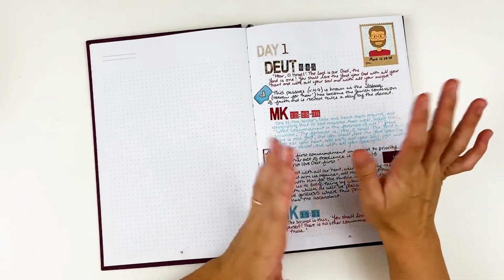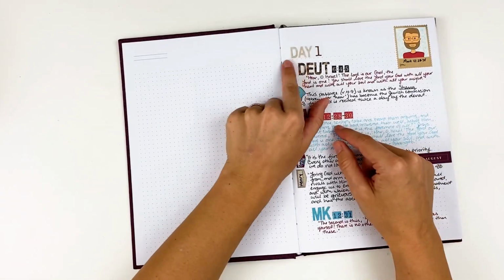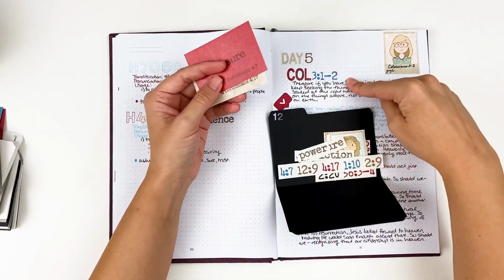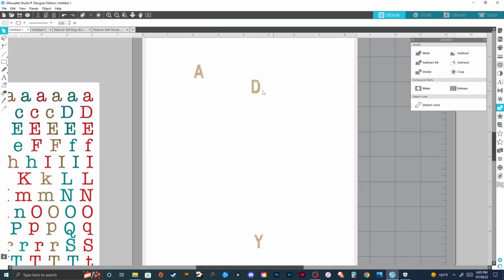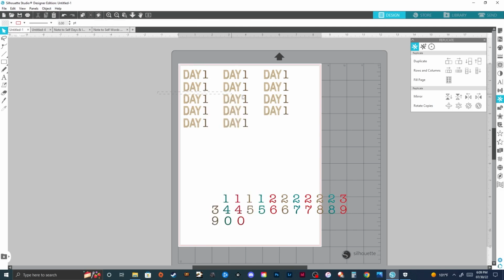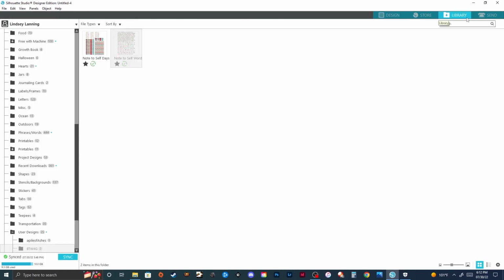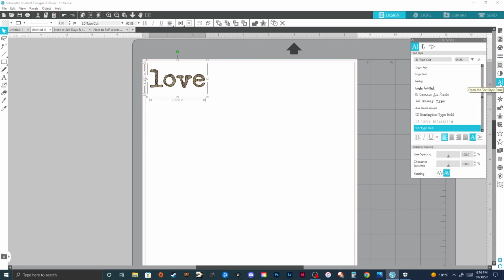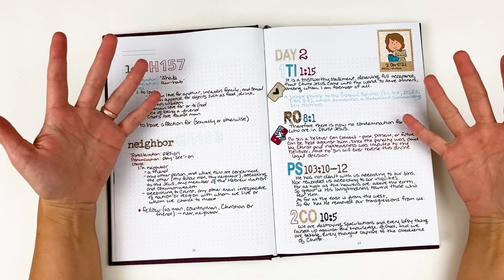How To Customize Printables | Featuring Digitals from ByTheWell4God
Here's how I manipulate the digitals from ByTheWell4God to create custom elements for my notes

• HP Envy 7955e Inkjet Printer
• MacArthur Study Bible